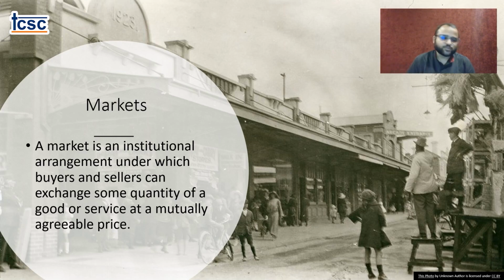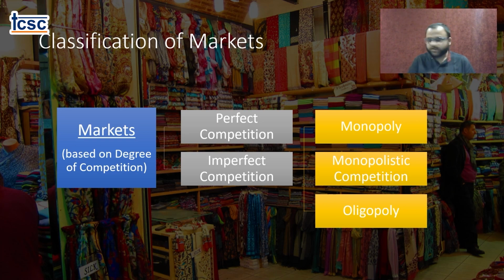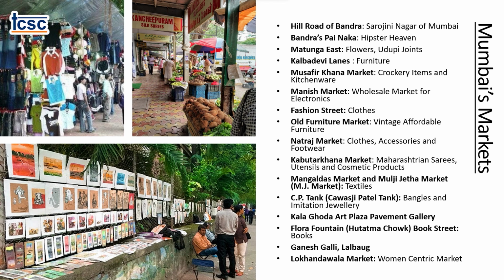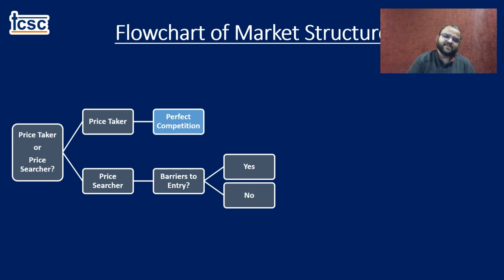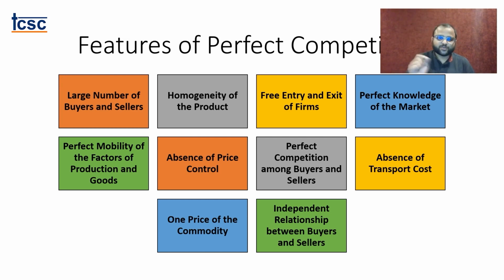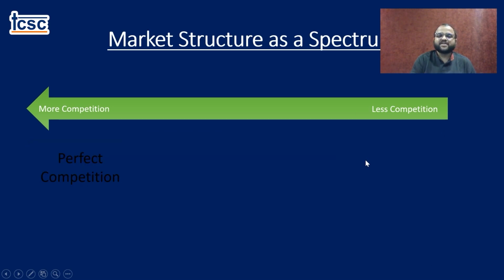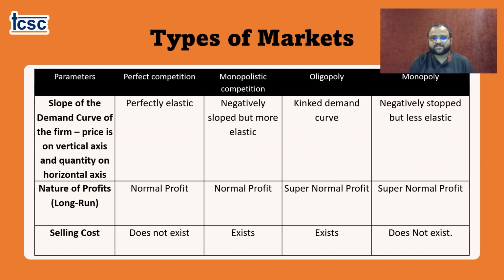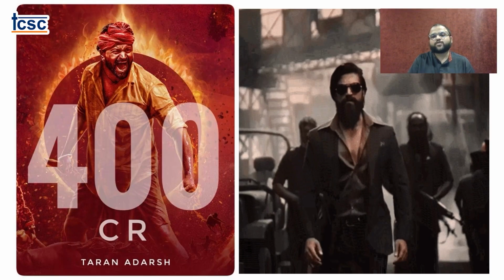Theory of Firm | The Mindful Talks | TCSC